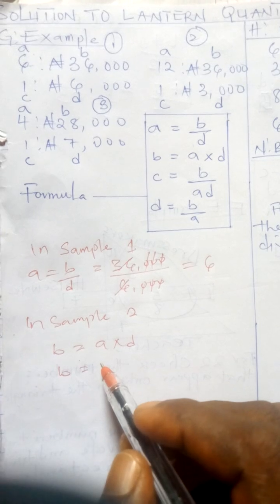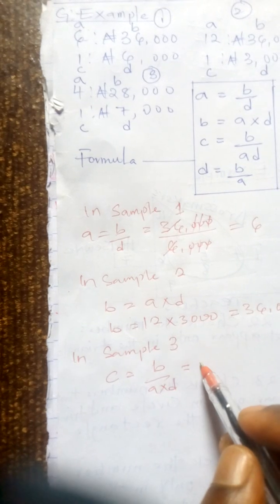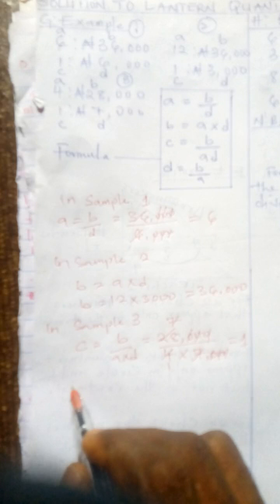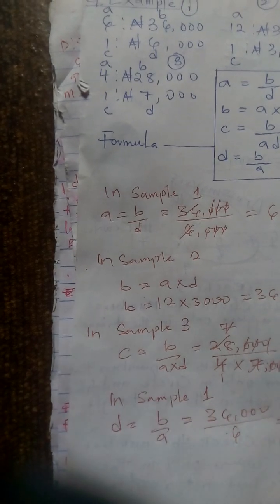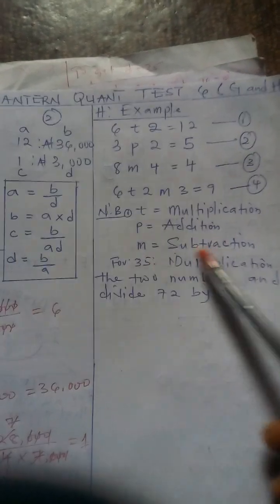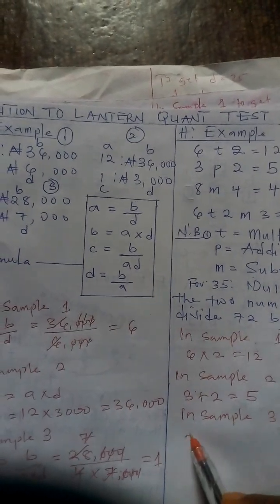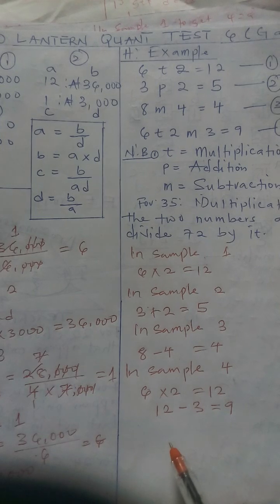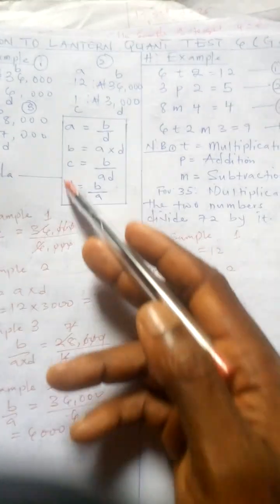How to Solve Lantern Quantitation Reasoning for Primary 5. Short formulas. Test 6 (G,H). Easy way.